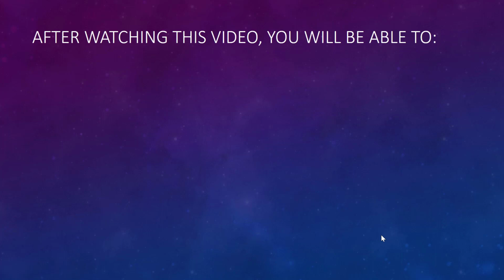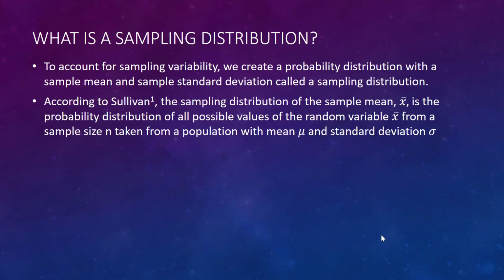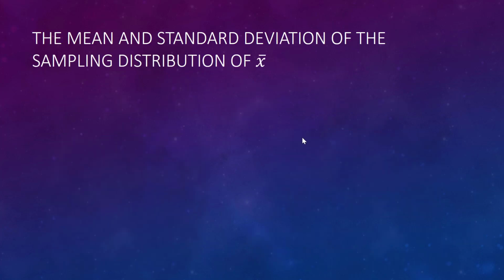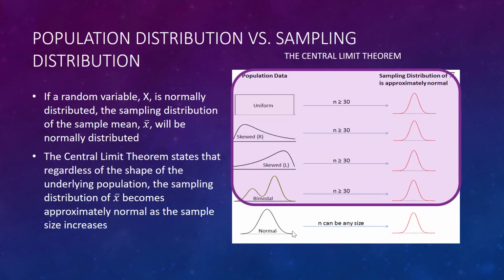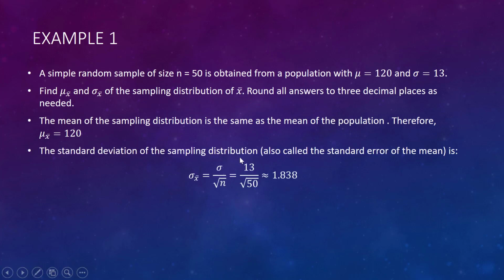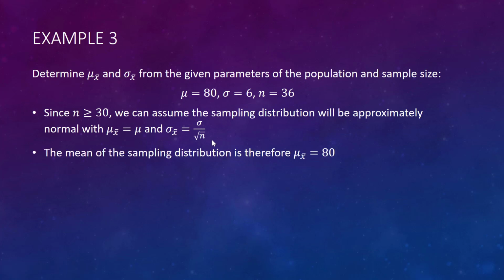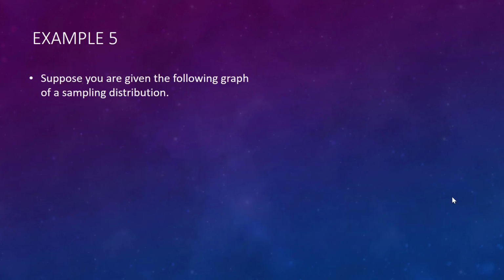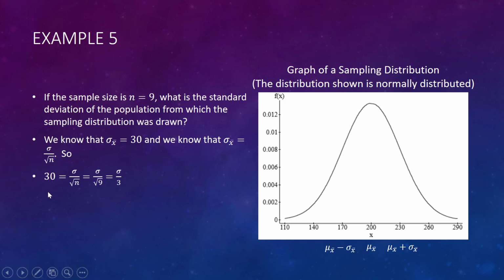Distributions of the Sample Mean Part 1